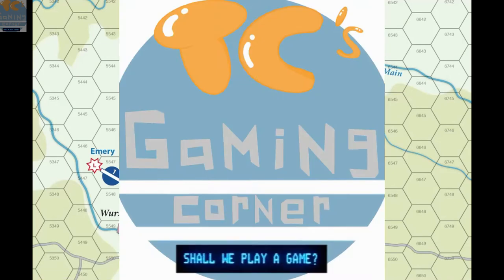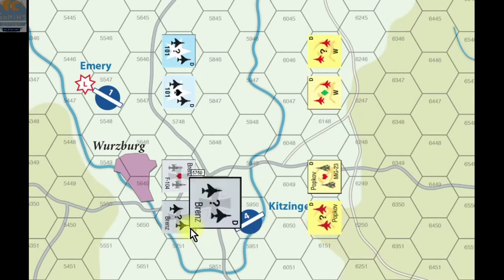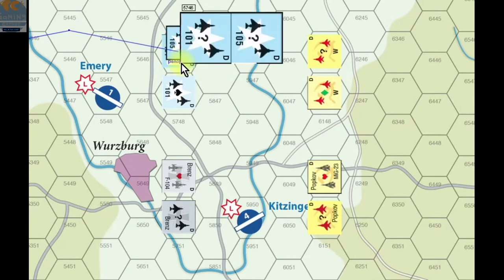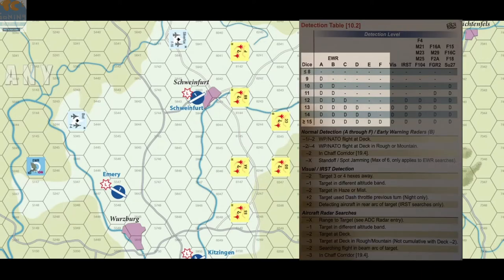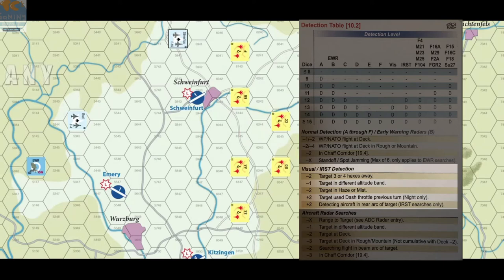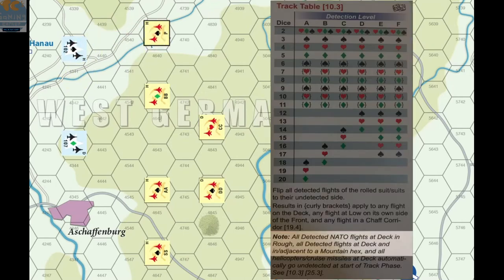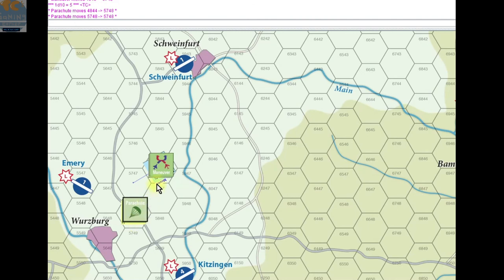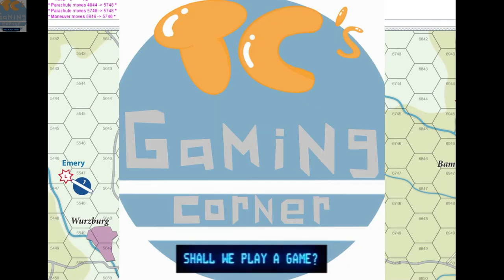Red Storm (GMT) Tutorial 2--Air Combat and Detection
This is my second tutorial video in a series on GMT's game of air combat operations in the 1980s.  This tutorial covers detection and air combat.